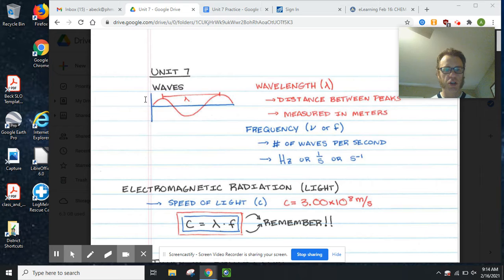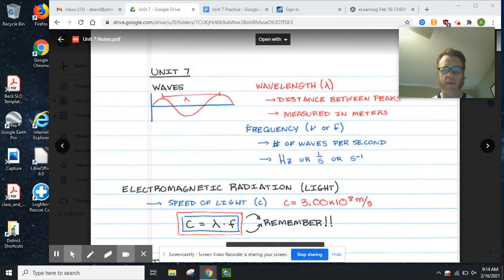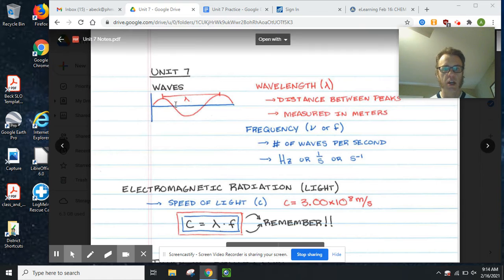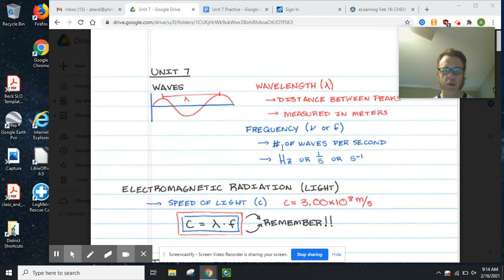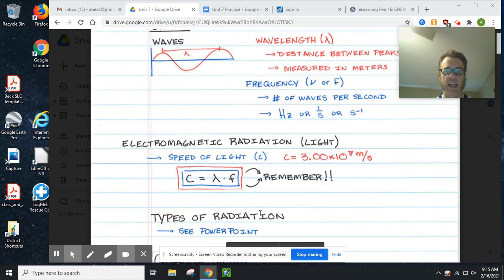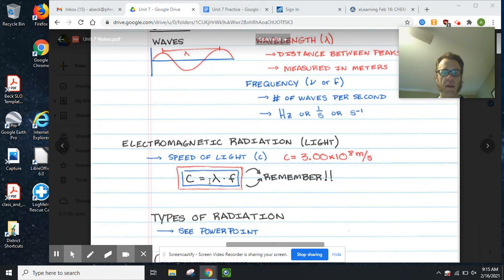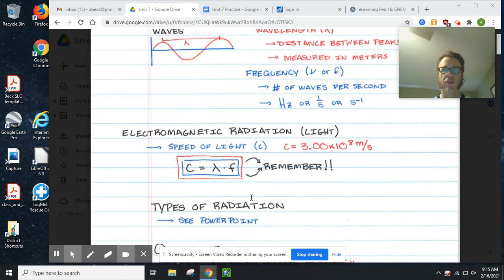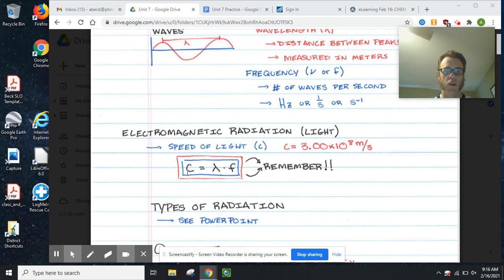February 16 eLearning